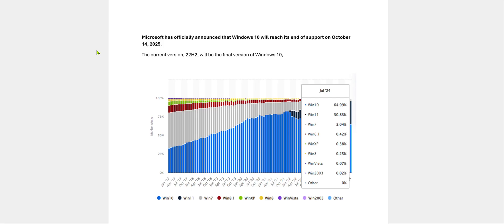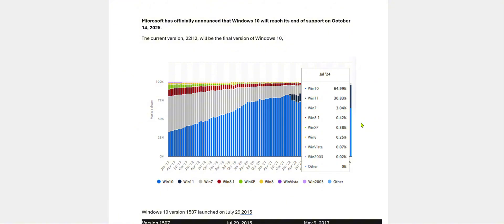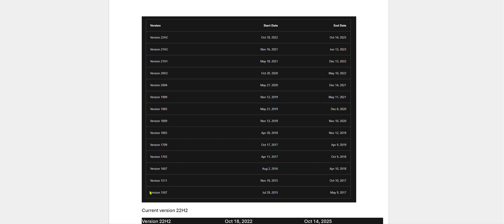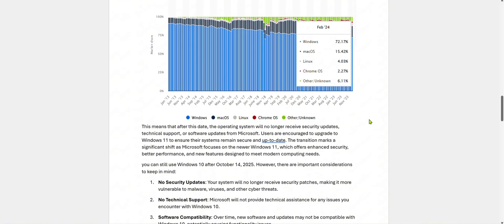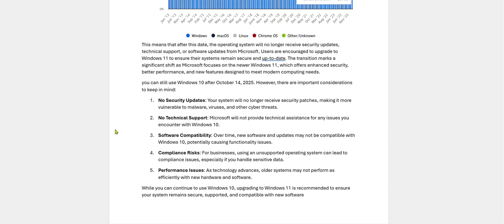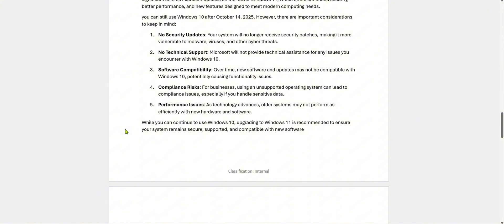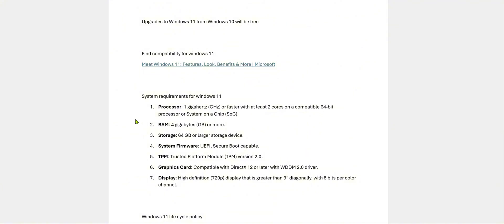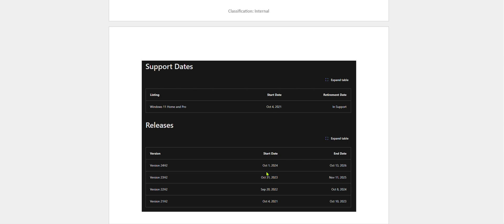Windows 10 End of Life - Everything You Need to Know - what are your options? !!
Windows 10 End of Life - Everything You Need to Know With Windows 10 reaching end of life (EOL) on October 14, 2025, what are your options?

Check your machine hardware compatibility to windows 11.